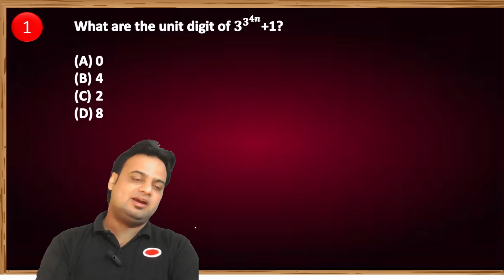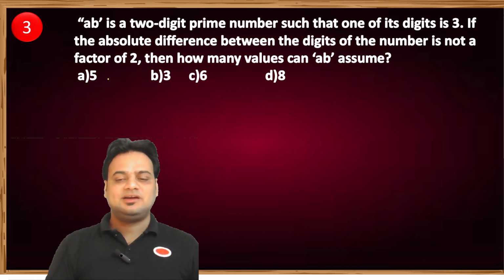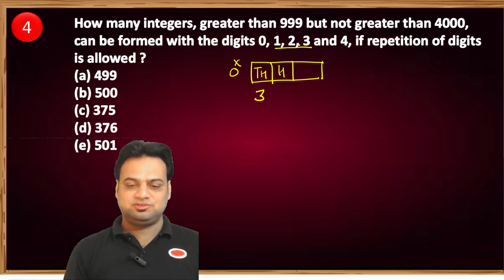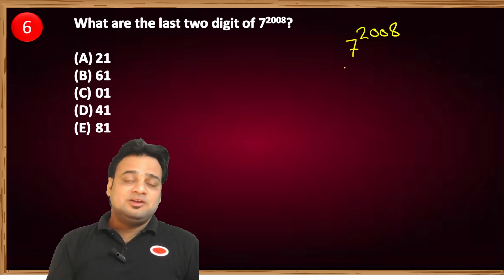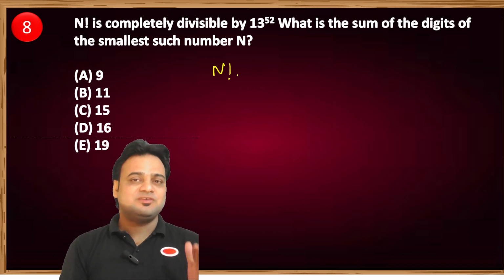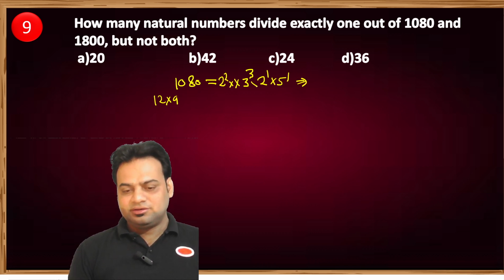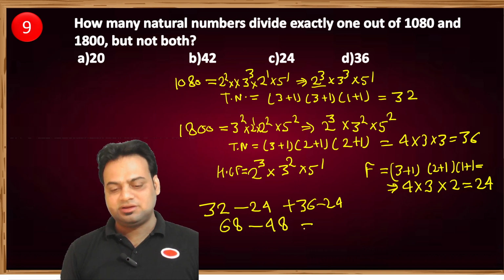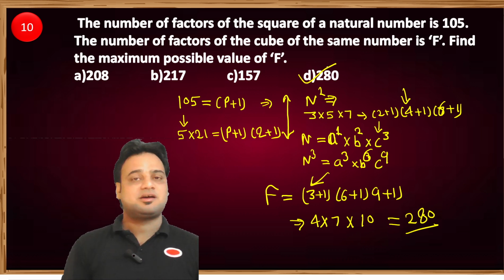Top 10 Number System Question | numbersystem| impamt2025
Acheiver Exam Prep - Your Ultimate Destination for CAT, XAT, IPMAT, CLAT, and Management Exam Preparation

Welcome to Acheiver Exam Prep! I'm Sandeep Dixit, and with 13 years of teaching experience, I'm here to guide you on your journey to success in various management entrance exams, including CAT, XAT, IPMAT, CLAT, and more.

What You'll Find on This Channel:
In-depth Tutorials: Comprehensive lessons covering Quantitative Aptitude (Quants), Logical Reasoning & Data Interpretation (LR & DI), Verbal Ability, and more. Each topic is broken down with detailed explanations and examples.
Exam Strategies: Proven tips and strategies to help you maximize your scores, manage your time effectively, and tackle exam pressure with confidence.
Practice Questions: Extensive practice sets and solved examples to help you understand and apply concepts. Regular practice sessions designed to enhance your problem-solving skills.
Mock Tests: Realistic mock tests to simulate the exam environment, improve your speed and accuracy, and identify areas for improvement. Each mock test is followed by a detailed analysis and feedback.
Expert Advice: Insights and guidance on creating an effective study plan, balancing preparation with other commitments, and staying motivated throughout your journey.
Live Sessions: Interactive live classes where you can ask questions, participate in discussions, and get instant clarifications. Regular doubt-clearing sessions to address all your queries.
Success Stories: Interviews and stories of successful candidates to inspire and guide you. Learn from their experiences, strategies, and tips to achieve your goals.
Resource Recommendations: Reviews and recommendations of the best books, online resources, and study materials to aid your preparation.